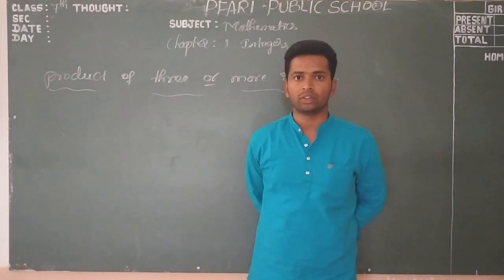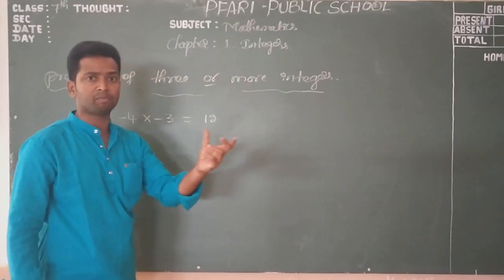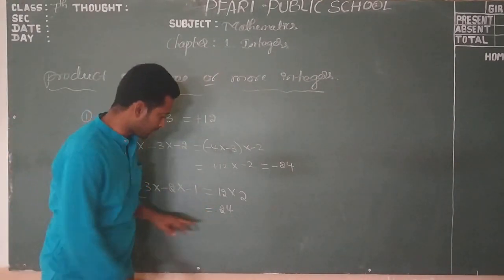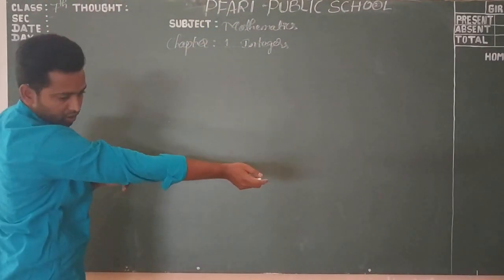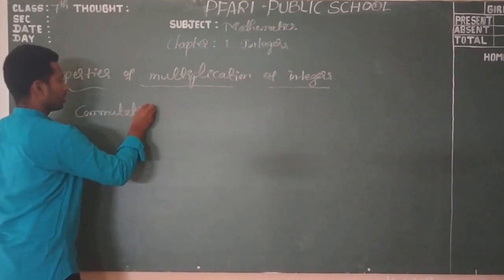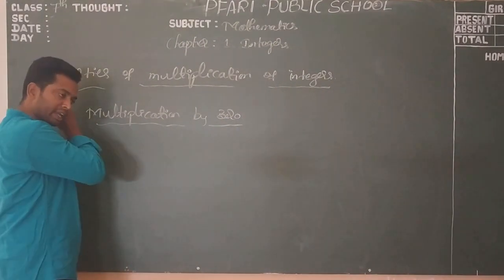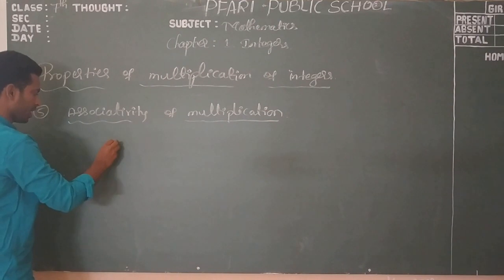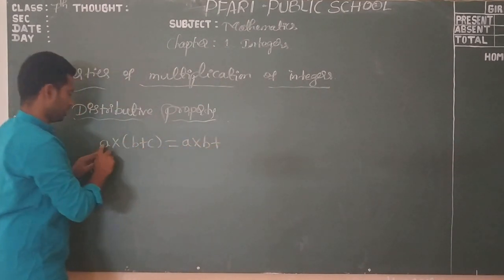CBSE 7th std Mathematics Chapter-1. Integers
Product of three or more integers and properties